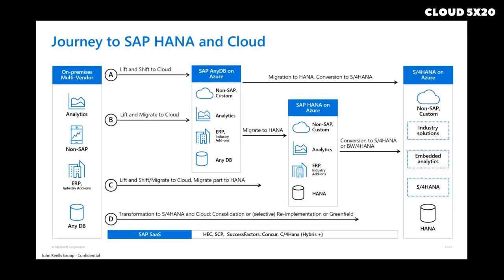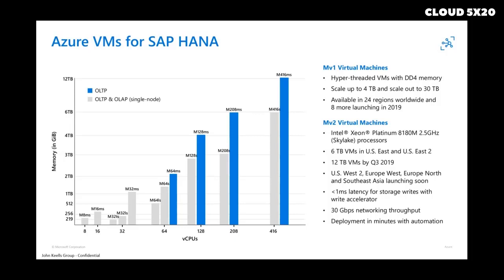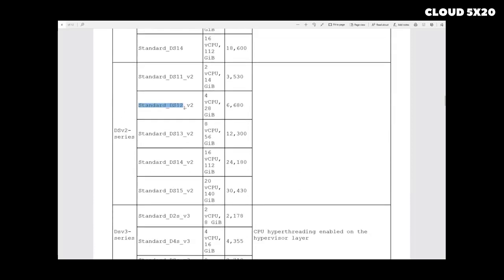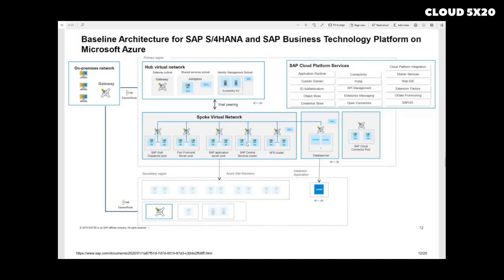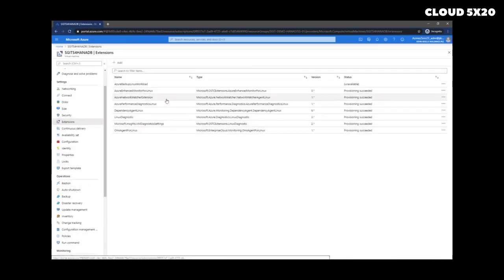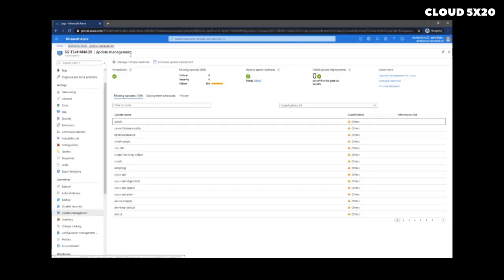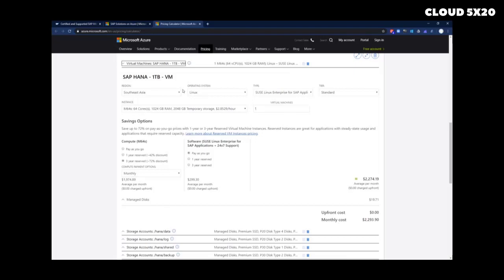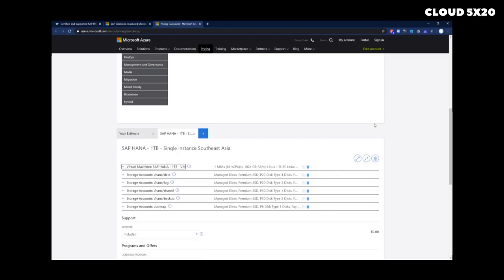Cloud 5X20 SAP on Azure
I asked below 7 questions on SAP on Azure from Azmie Sally

1. What are the options on moving SAP to Azure Cloud ?
2. What is the Embrace initiative?
3. What type of VMs available for use.
4. How about the Performance, scale with resiliency & availability
5. What are the Integration options available with SAP & Microsoft Platform Services
6. How about the security and regulatory compliance?
7. Are there any special tools available to do right sizing for optimum cost saving?